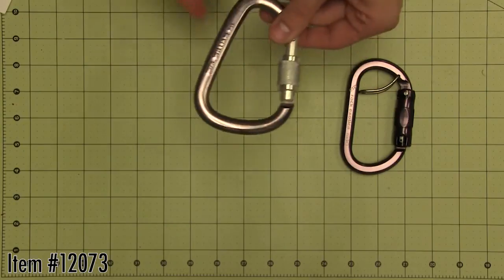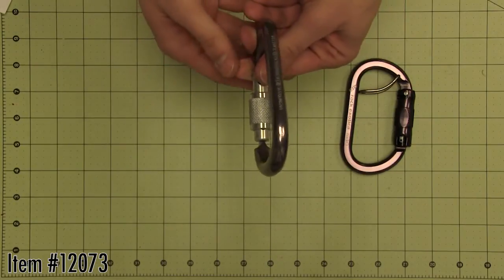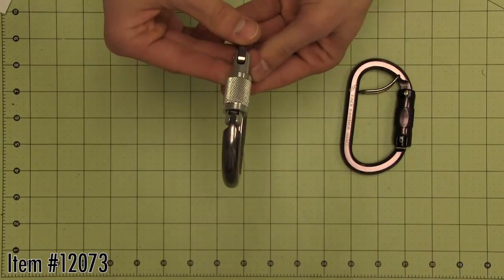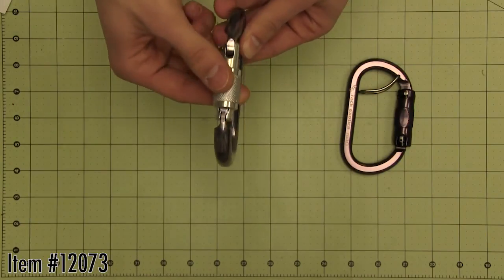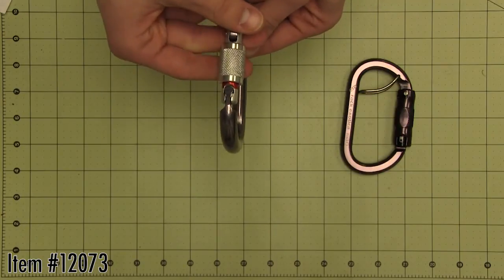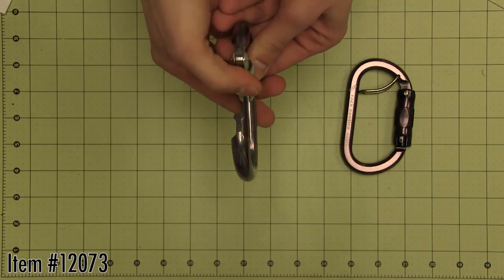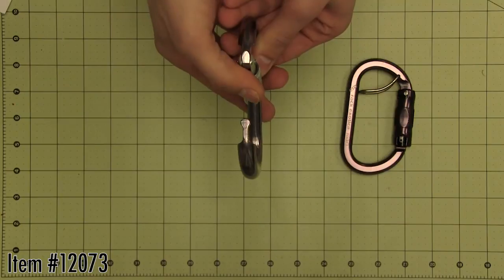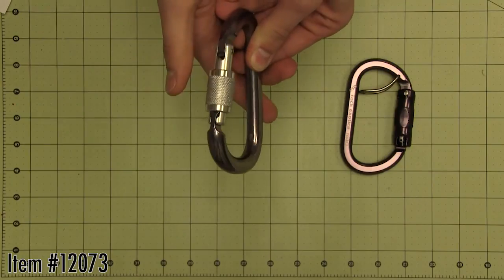Petzl William Screw-Lock Carabiner - TreeStuff.com 360 View